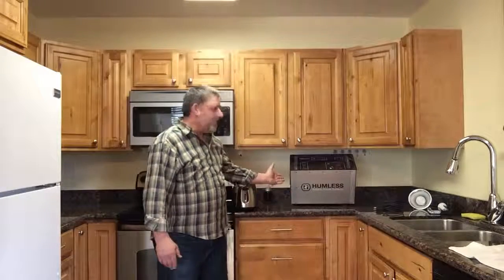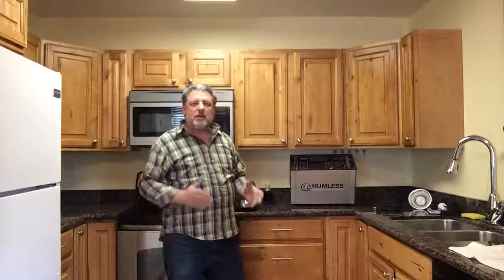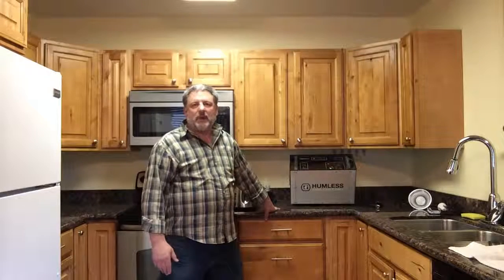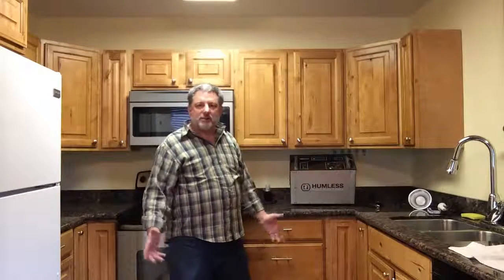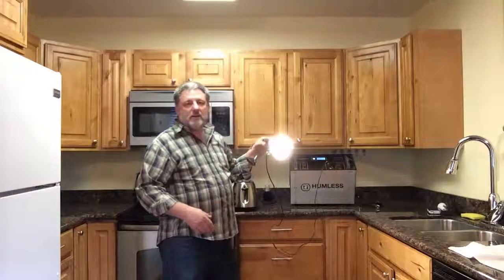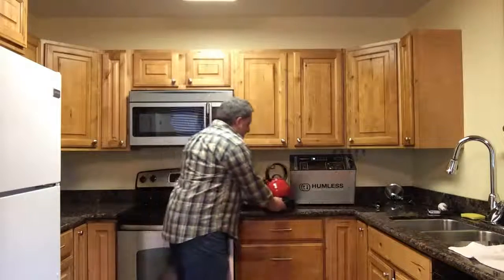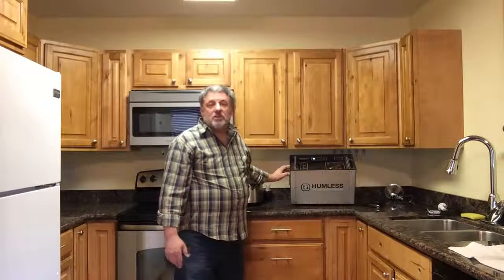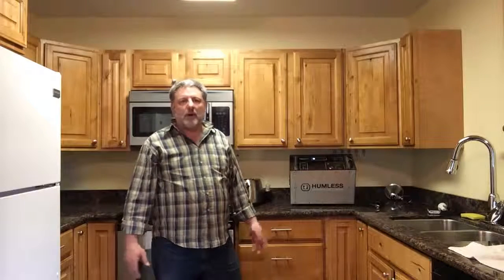Freedom Solar Generator - Detailed Review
More info on the "Freedom Solar Generator" bundle powered by Humless

Don't confuse this with the "Light" model (L-1500) everyone else is marketing...

The model we offer is industrial strength!

What else can this bad boy power... use your imagination :)  Up to 1500 watts output.  We even have configured our Home Furnace in such a way that we can plug it directly into the Freedom Solar Generator in the event of a power outage... Still keeping my family warm.

I've even run 5 loads of wash with a single charge using the Freedom Solar Generator and an LG Direct Drive washing machine.

Because of the Lithium batteries I can charge the unit up and store it away ready for emergency purposes. No need to babysit the batteries like you would with other solar generators on the market.